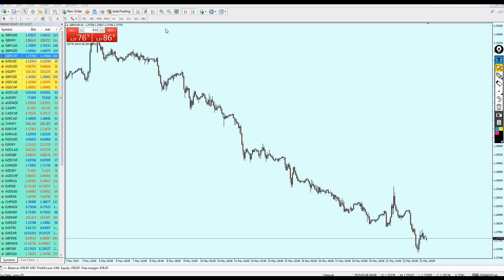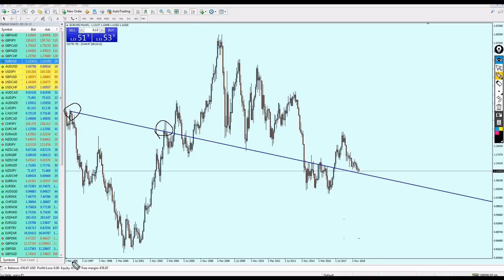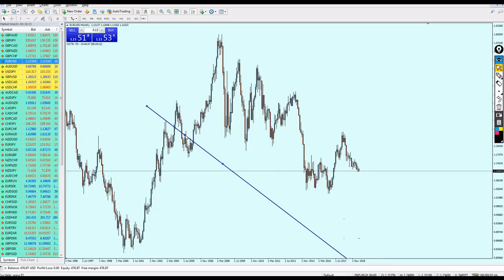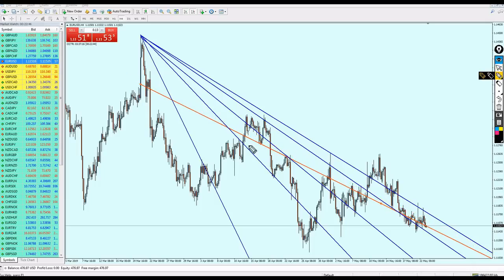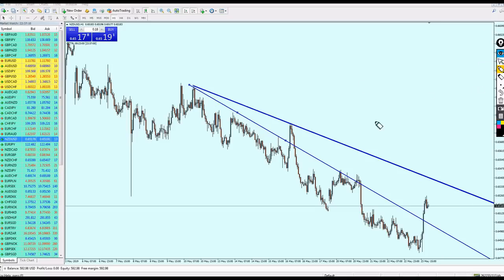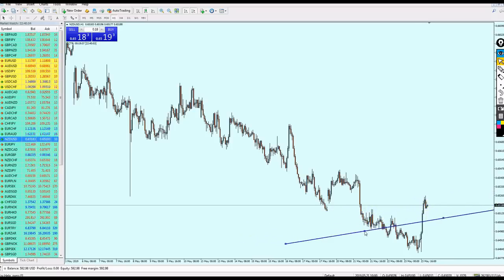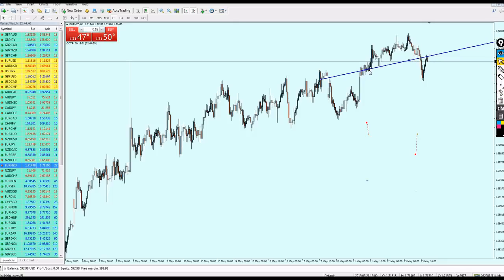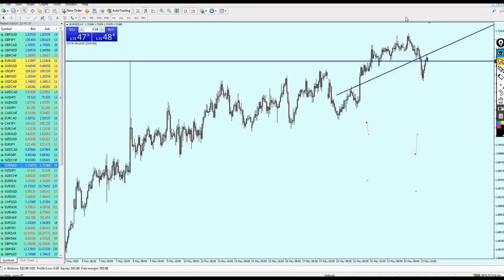Best Trend Lines Trading Strategy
Trend lines and combining them with price action as part of your trading strategy is one of the most important trading concepts you must learn, understand and apply in order to be a successful trader.
We use trend lines for two reasons. The first reason we use trend lines is because trend lines can act as a form of support or resistance. The second reason we use trend lines is because they can signal a possible trend change.